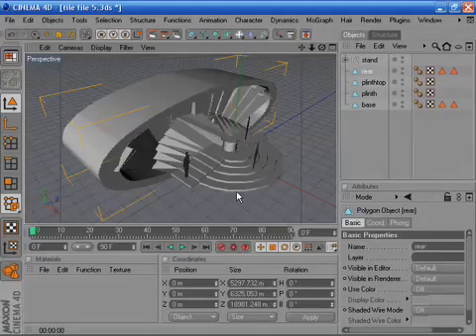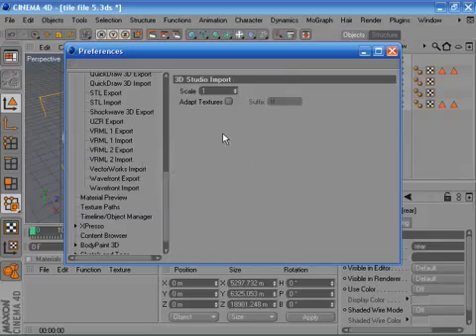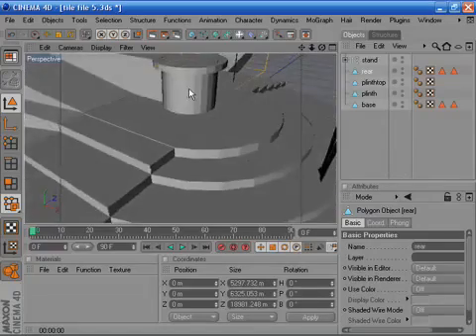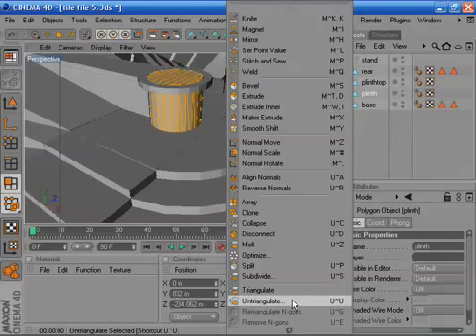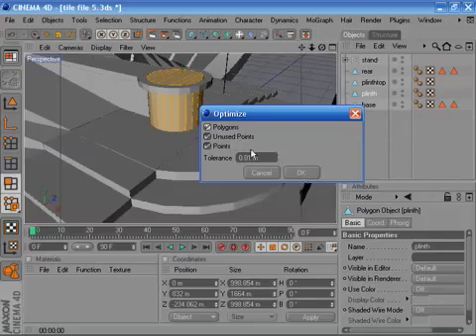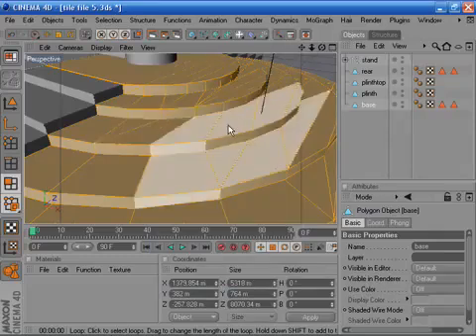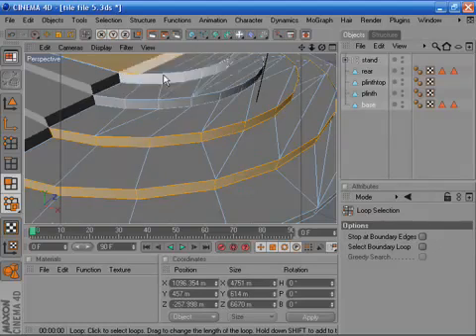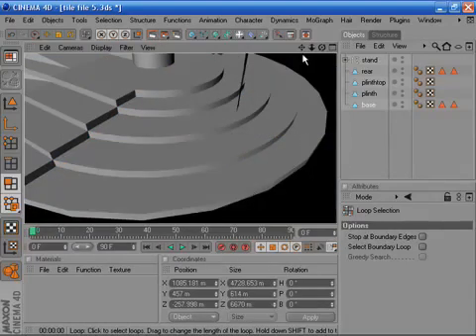在CINEMA 4D輸入3D模型解決問題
CINEMA 4D可以輸入各式各樣的3D文件格式。有時你會看到輸入文件的問題，例如表面等等。本教程將告訴你如何解決這些問題。